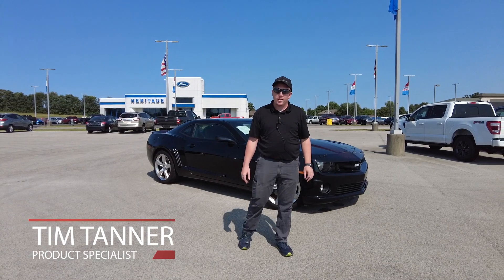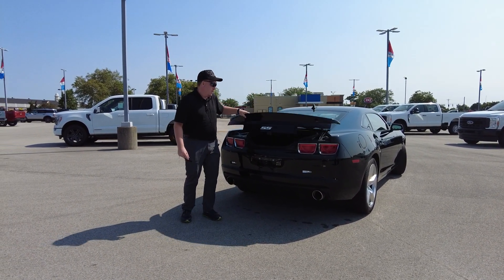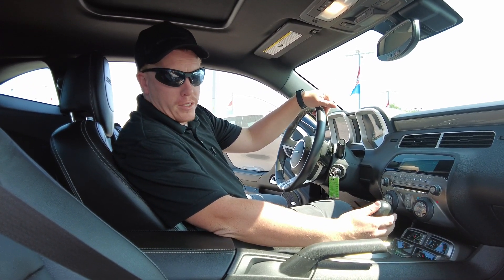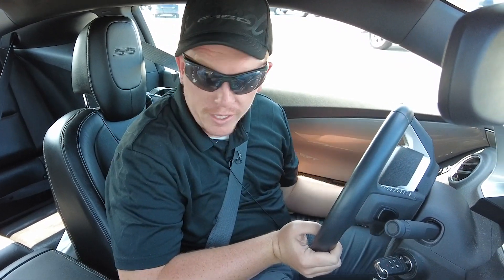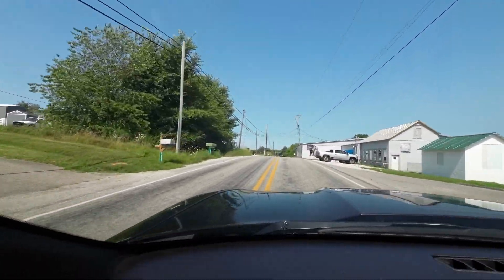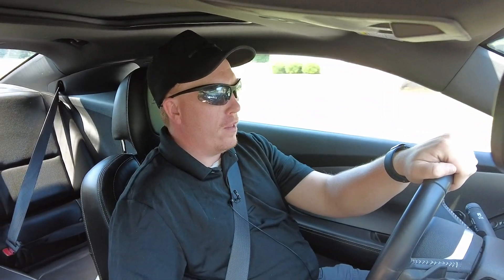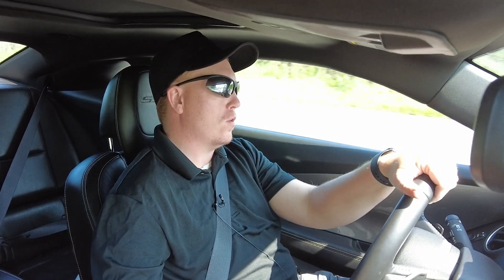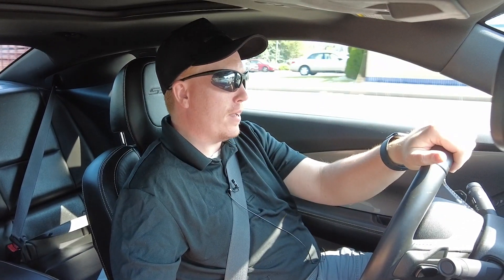REVIEW | 2010 Chevrolet Camaro SS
Take a look at this awesome 2010 Camaro we just took in on trade! It has a V8 motor, 18k miles, leather seats, 20 inch chrome wheels, and a sunroof. Heritage Ford Product Specialist Tim Tanner checks out the 2010 Chevrolet Camaro SS!

Timestamps:
00:00:09 Introduction with Heritage Ford Product Specialist Tim Tanner
00:00:18 Exterior Features
00:00:24 Trunk and Interior
00:02:02 Test Drive
00:02:24 Steering Wheel Buttons
00:03:00 Radio and Climate Controls
00:03:33 Driving Performance
00:04:37 Miscellaneous Features
00:05:19 Conclusion